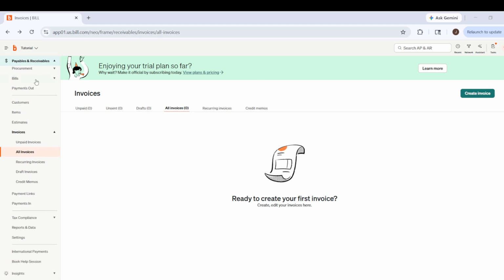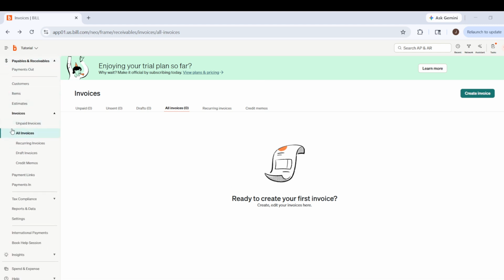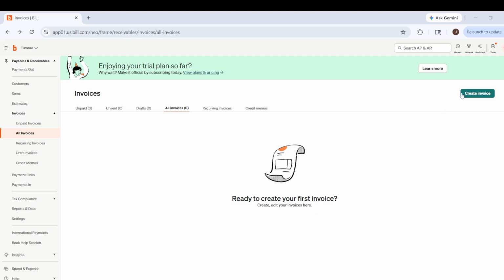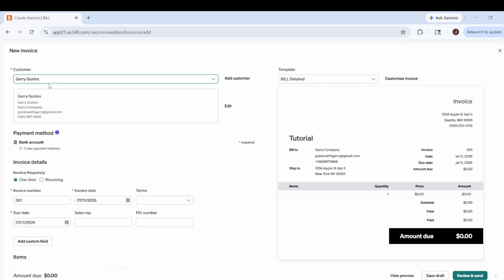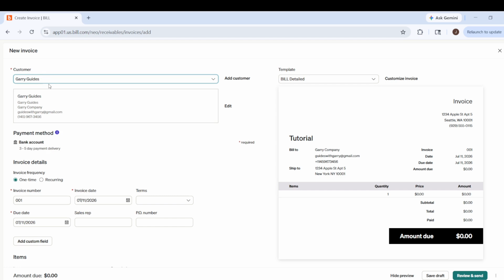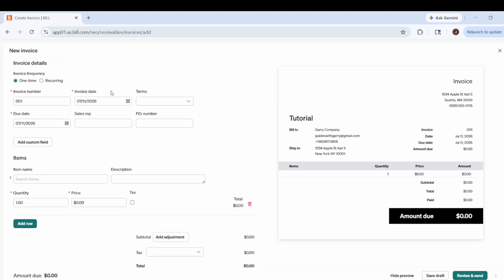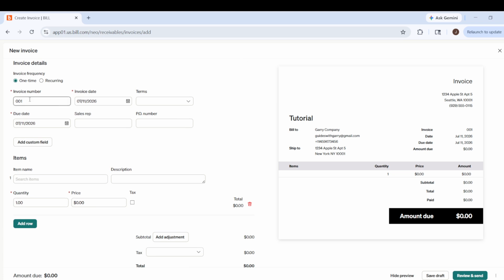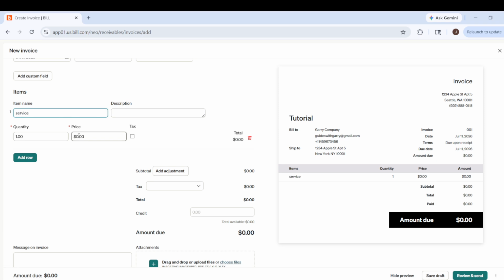How to Request Payment on Bill.com [2026 Tutorial]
Learn how to request payment on Bill.com step by step so you can get paid faster. We’ll walk you through how to request payment in Bill.com, from sending the payment request to confirming details. If you’re searching for bill.com payment request, how to request money on bill.com, or bill.com invoice payment request, this helps.